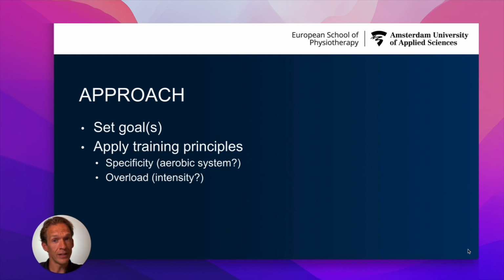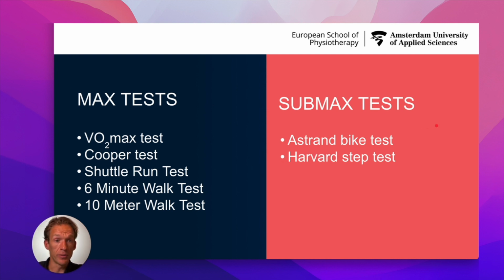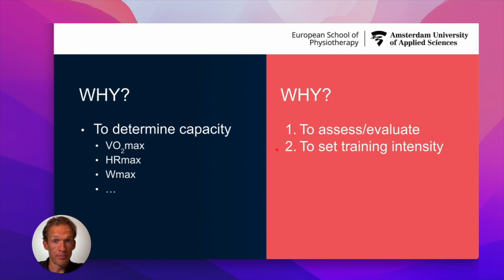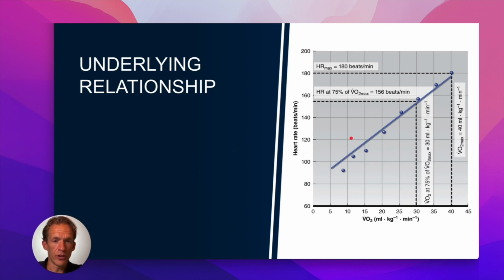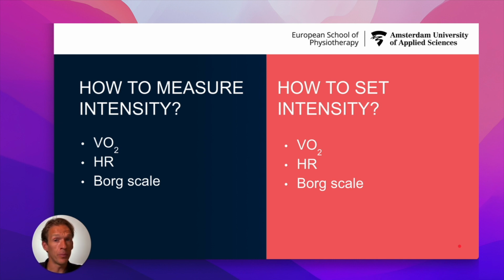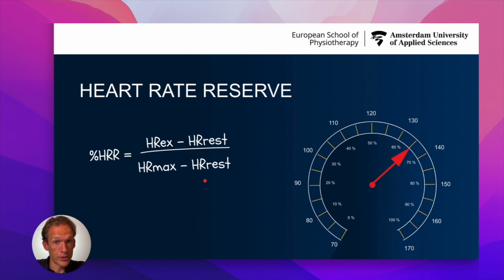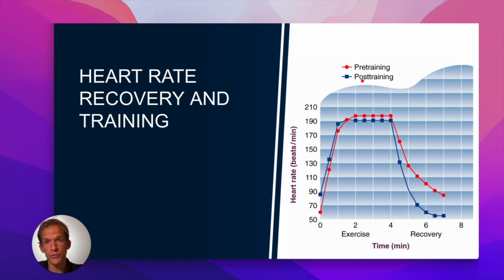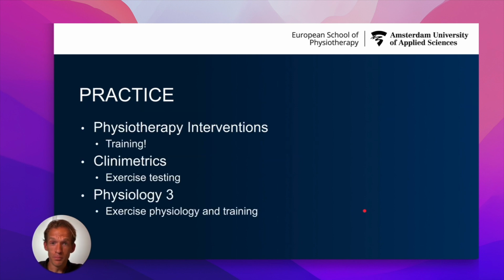From Theory to Practice [Sunday Slides]